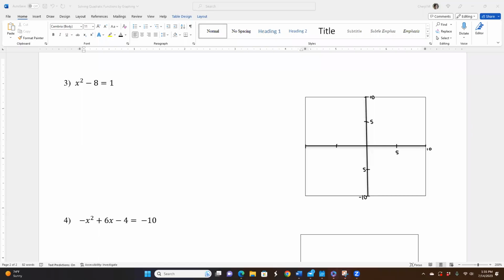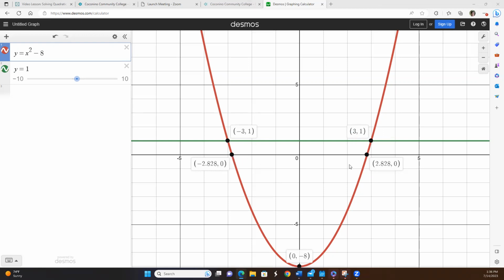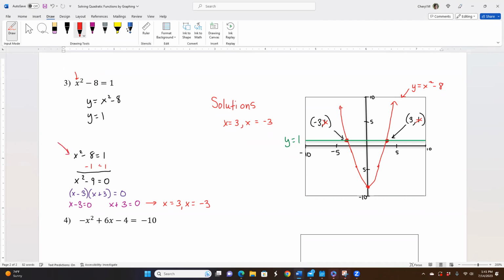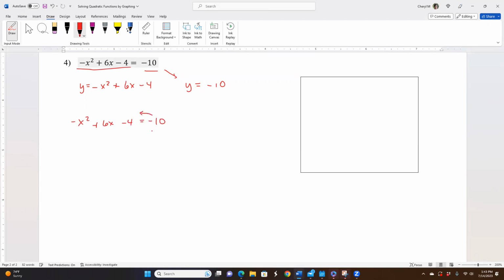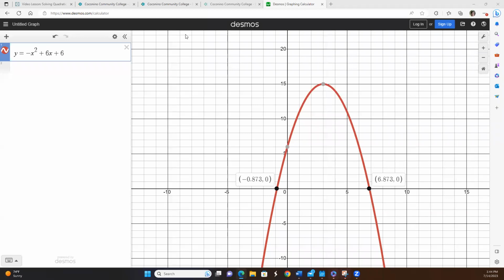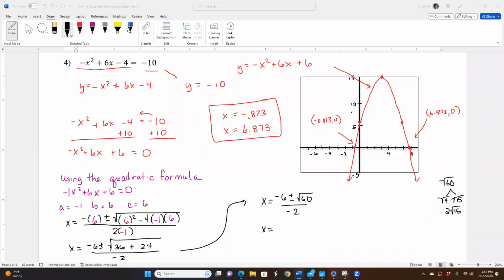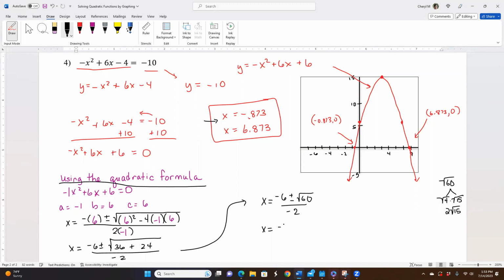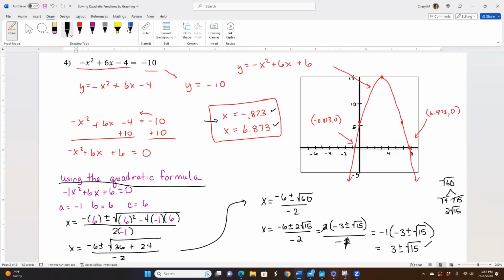Solving Quadratic Equations by Graphing, part 2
For Solving Quadratic Equations Module